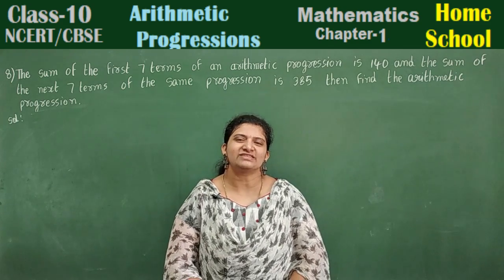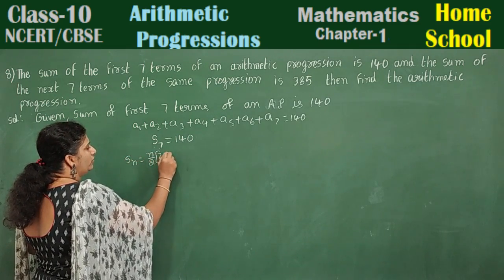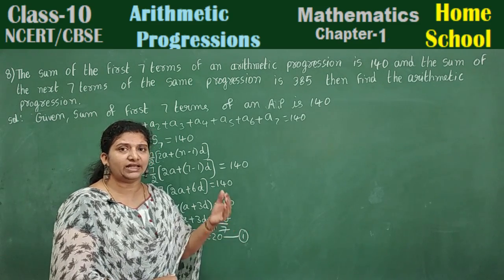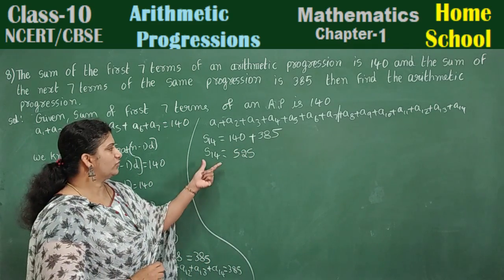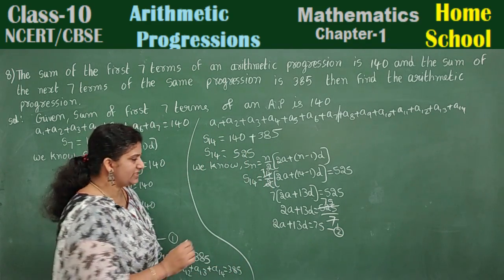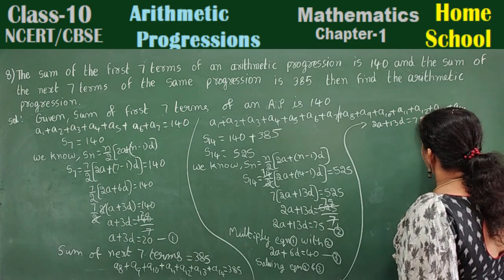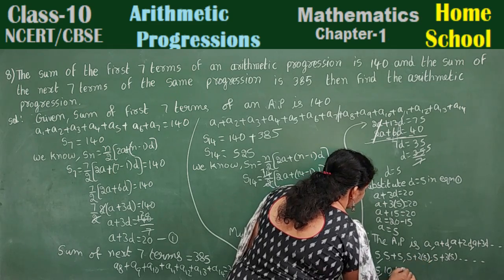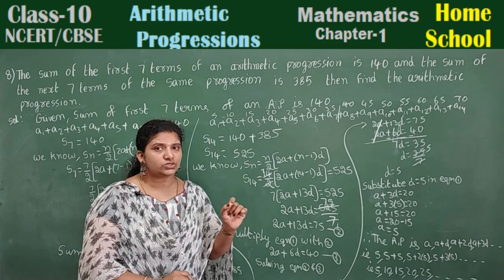The sum of the first 7 terms of an A.p is 140 and the sum of the next 7 terms of the same A.p is 385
The sum of the first 7 terms of an arithmetic Progression is 140 and the sum of the next 7 terms of the same progression is 385 then find the arithmetic progression.
1.If 7 times the 7th term of an A.P is equal to 11 times its 11th term, then find its 18th term.
2.If m times the mth term of an A.P is equal to n times nth term ,Show that the (m+n)th term is zero.
3.If the pth term of an A.P is q and the qth term is p .Prove that its nth term is (p+q-n).
4.The sum of the first three terms of an A.P is 33.If the product of the first term and third term exceeds the second term by 29,then find the A.p.
5.In an A.P, the sum of the 1st,3rd & 5th terms is 39,& the sum of the 2nd,4th & 6th terms is 51 then find the 10th term of the A.P.
6.The third term of an arithmetic progression is 8 and its ninth term exceeds three times the third term by 2.Find the sum of the first 19 terms.
7.An arithmetic progression consists of37 terms. The sum of the first three terms of it is 12 and the sum of its last 3 terms is 318.Then find the
8.The sum of the first 7 terms of an arithmetic Progression is 140 and the sum of the next 7 terms of the same progression is 385 then find the arithmetic progression.